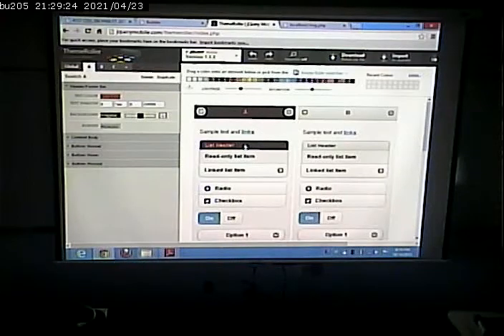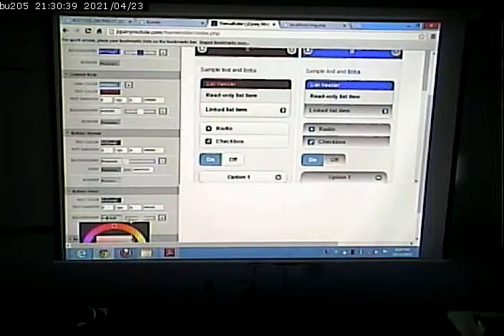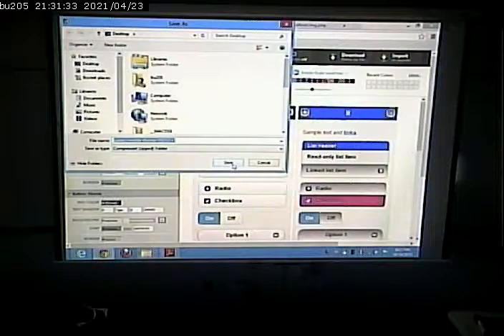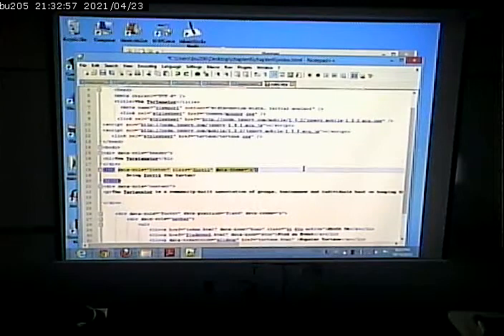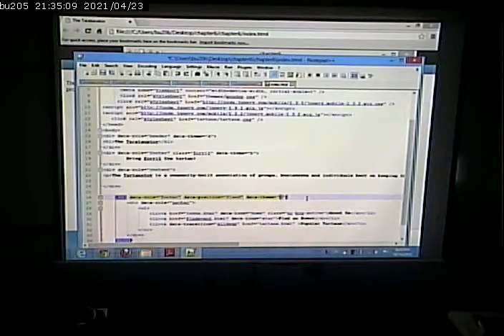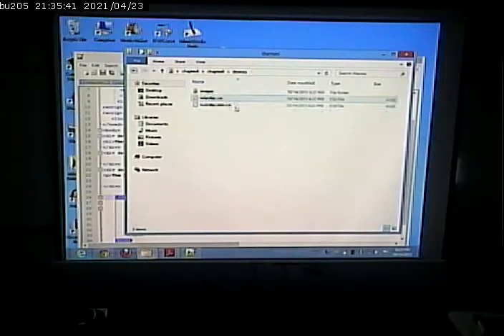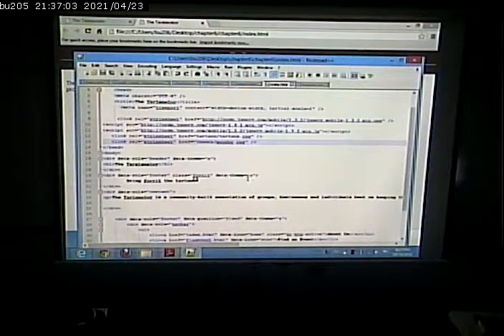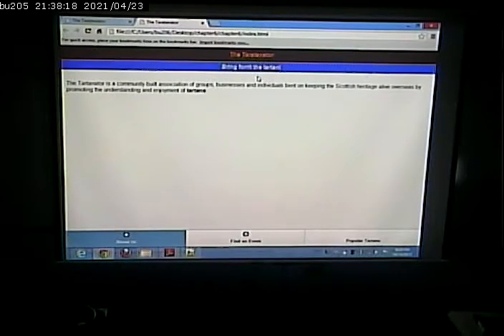CISS268 - Mobile Web Development - Fall 2013 - October 14, 2013 - Part 3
jQuery Mobile plus Themeroller. Short PHP Diversion